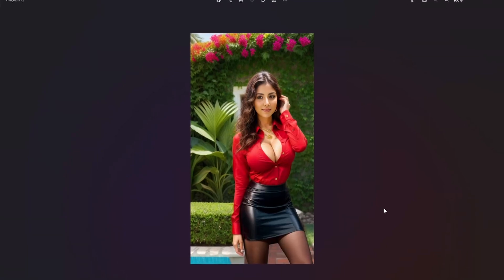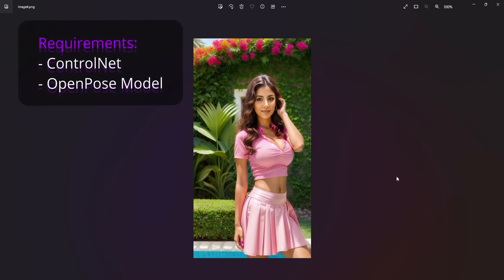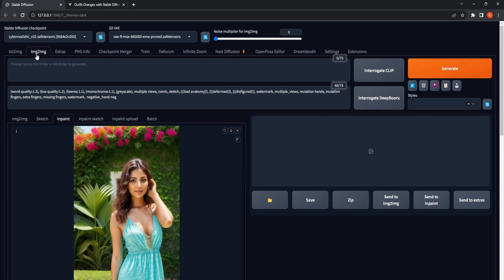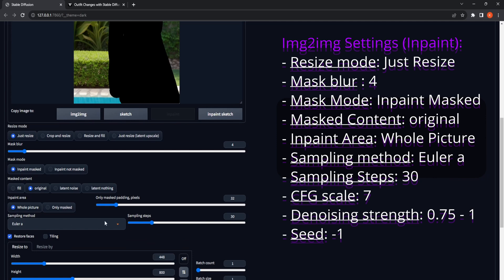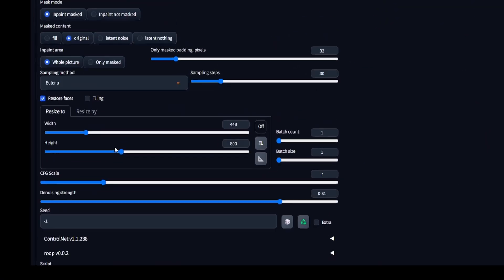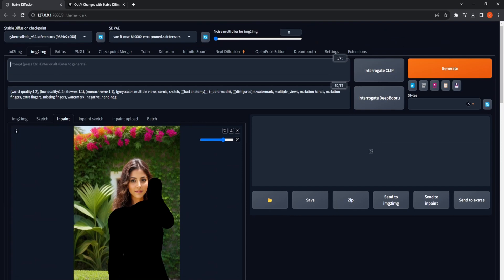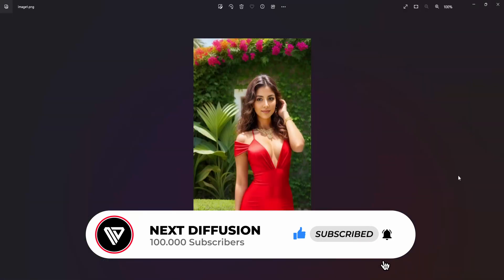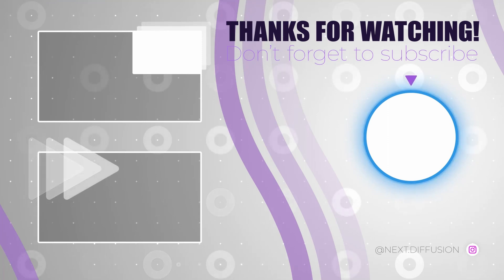Outfit CHANGES with Stable Diffusion and ControlNet (OpenPose)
Revamp character outfits seamlessly using the power of Stable Diffusion and ControlNet technology. Experience outfit transformation like never before with inpainting combined with the OpenPose Model.

Timestamps
0:00 - Intro
0:16 - Requirements for Outfit Changes
0:32 - Settings: Img2Img Inpaint
1:21 -  Setting: ControlNet (OpenPose)
1:39 - Generating Images
2:17 - Outro: Like & Subscribe

📺 Watch the entire video for more information!